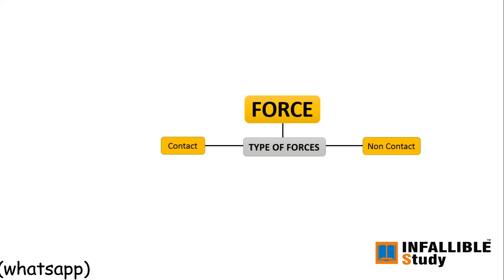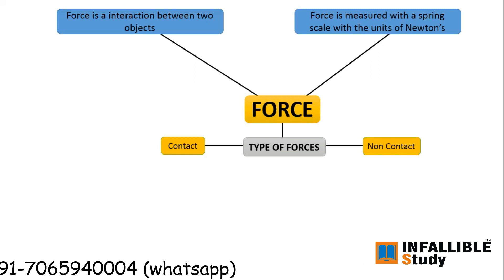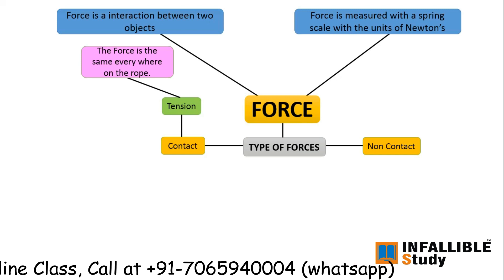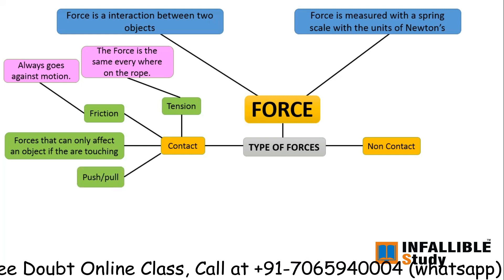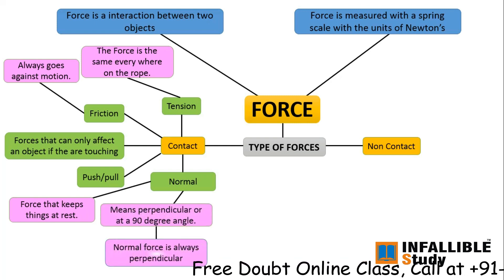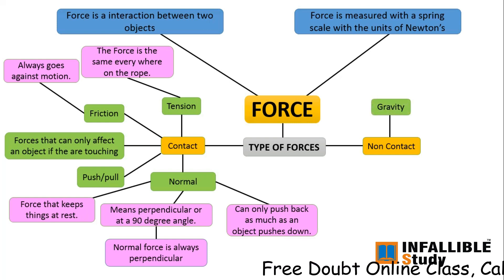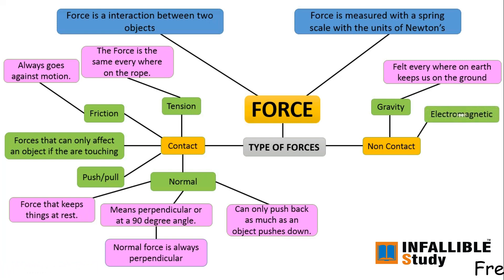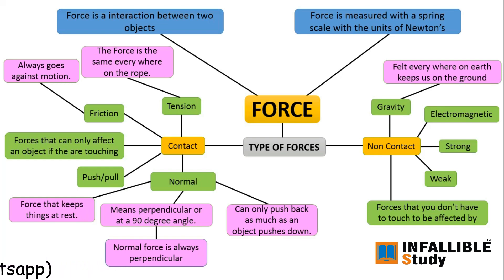FORCE Mind-Map || What is Force || Force Revision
Mind-Map is very effective way to Understand all Concept of a topic.

Follow us to get all updadates from INFALLIBLE Study

Free online Doubt Class for All : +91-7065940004